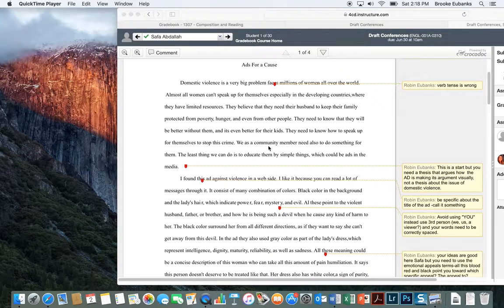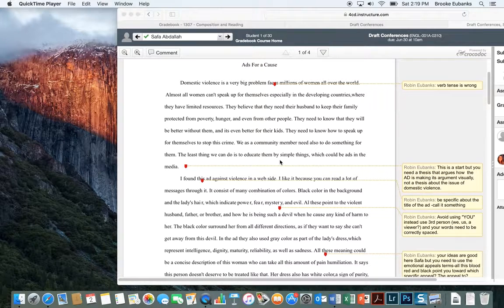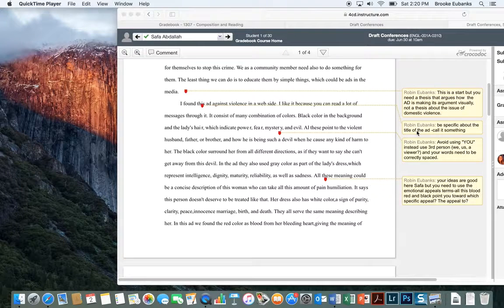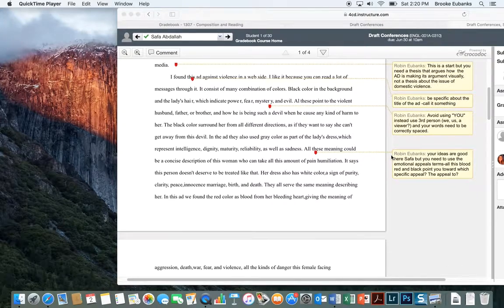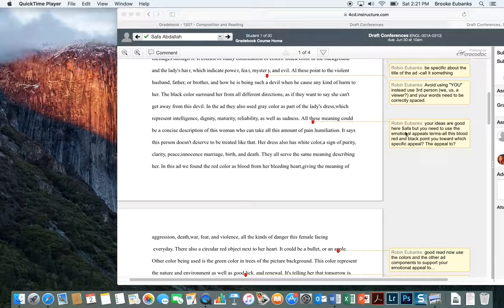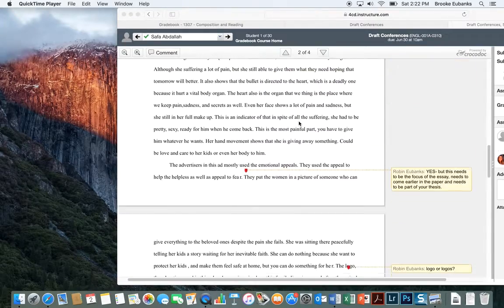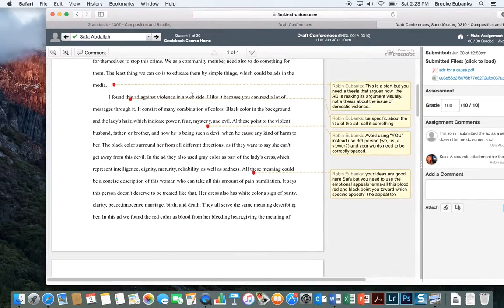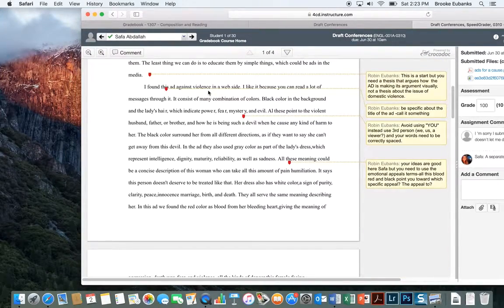Using Feedback to Improve Essays